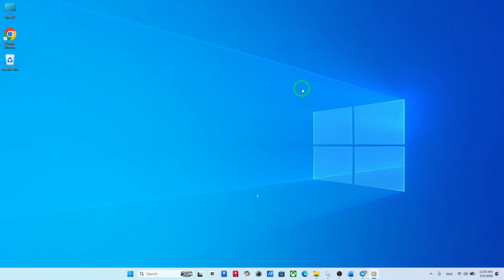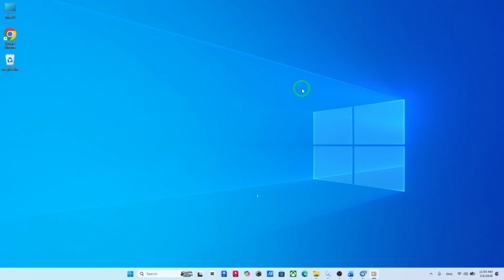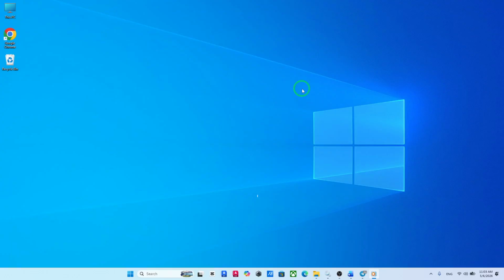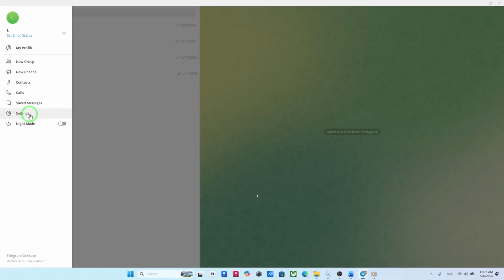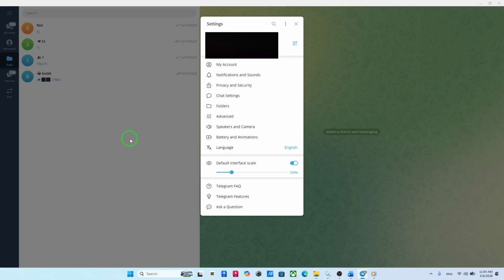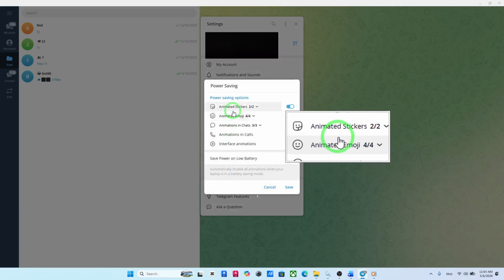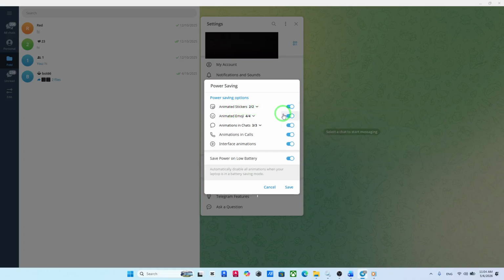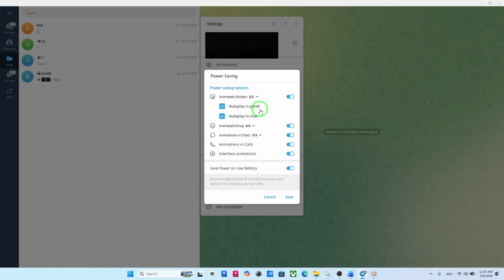How To Disable Autoplay Animated Stickers In Chat On Telegram App On PC (New Update)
Learn how to disable autoplay animated stickers in chat on the Telegram app for PC with the latest update. This quick guide helps you reduce distractions and improve performance while using Telegram on your desktop.

1. Open Telegram app

2. Click on the three lines at the left top corner

3. Enter to Settings, then Battery and Animations

4. Enable Animated Stickers, then disable Autoplay in chat

5. Click on Save-

Chapters:
00:00 Intro
00:12 Soultion
01:05 Outro